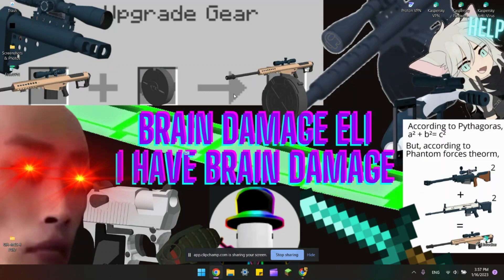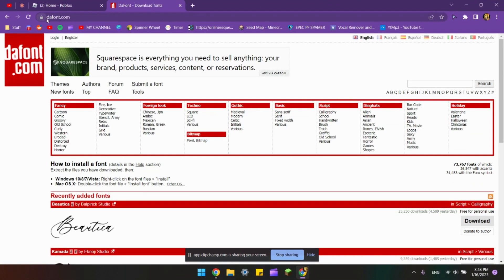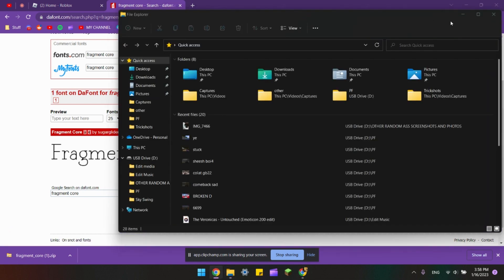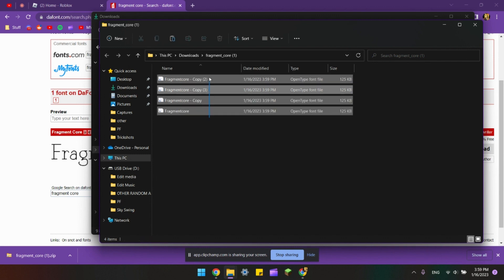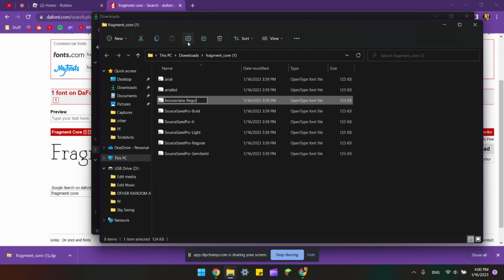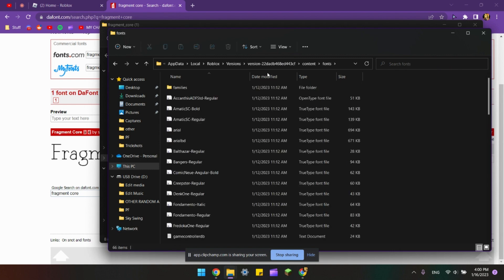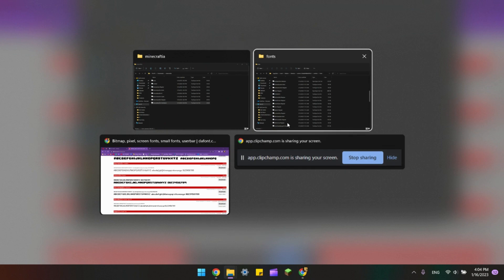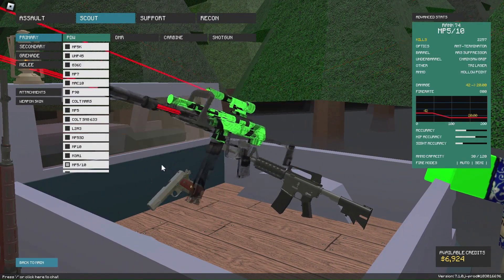How to change font for Phantom Forces (tutorial) | Roblox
All 8 file names. (type in the exact same as it is here) (no specific order)

arial
arialbd
SourceSansPro-It
SourceSansPro-Regular
SourceSansPro-Bold
SourceSansPro-Light
SourceSansPro-Semibold
Inconsolata-Regular